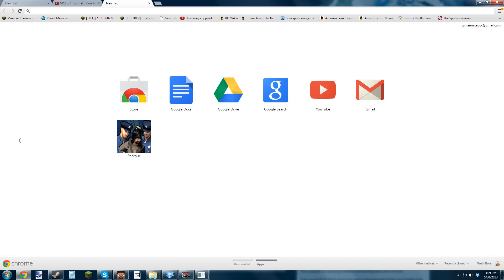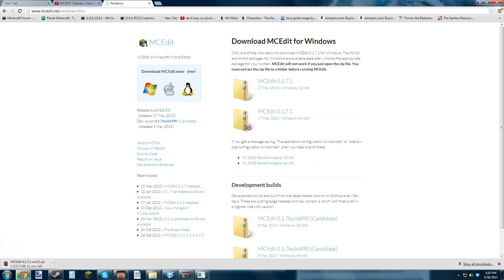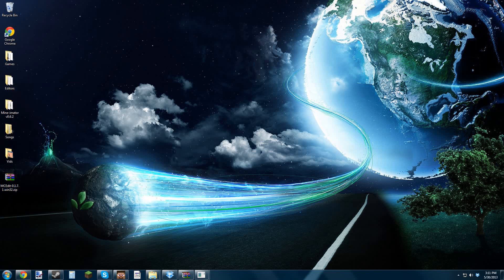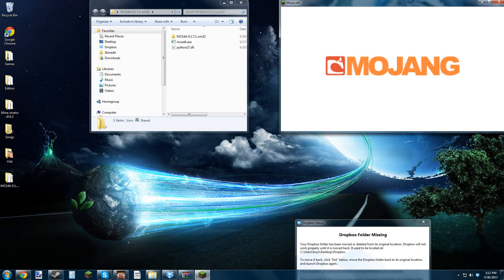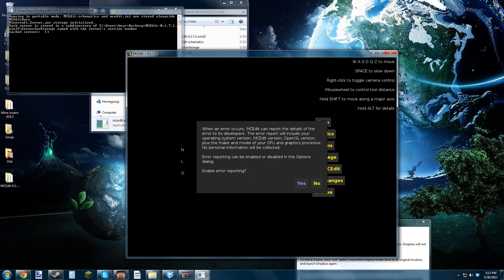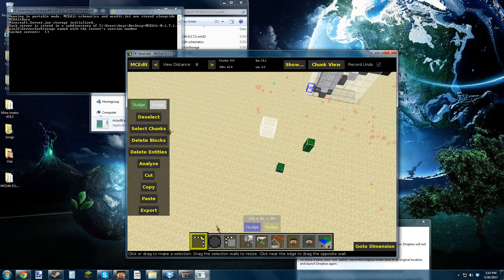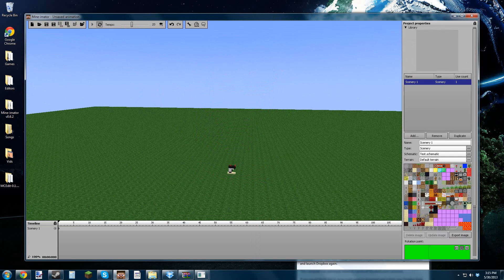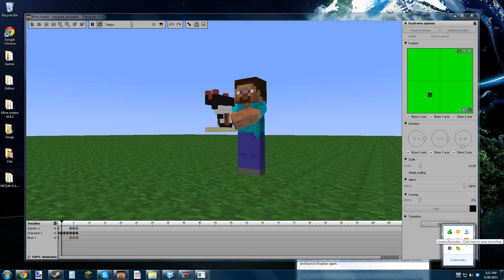Mine-Imator : Making Schematics Tutorial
In this vid, I show you how to make schematics for MineImator.